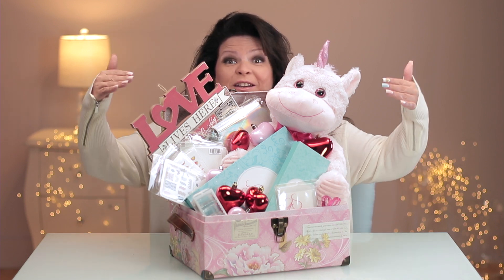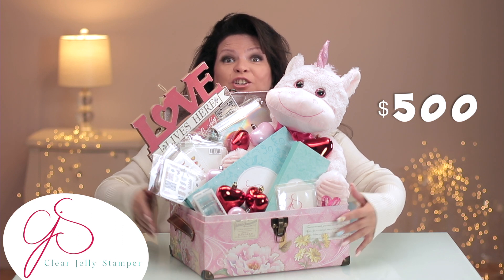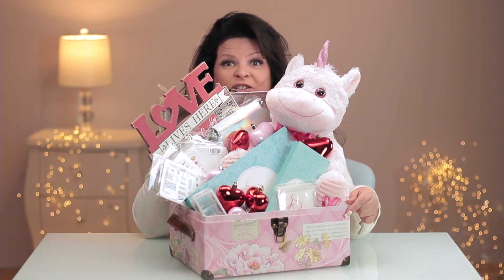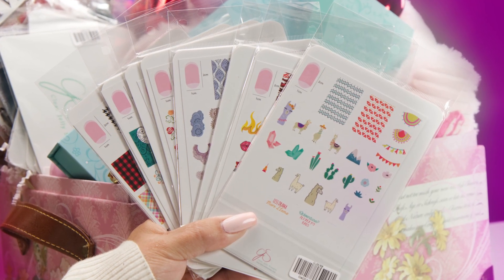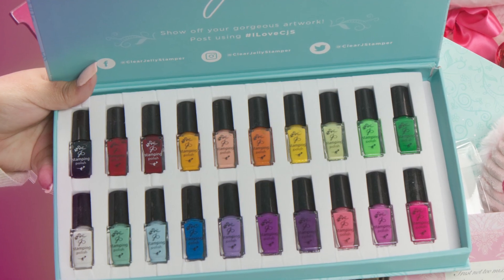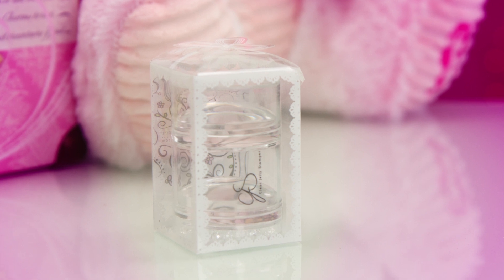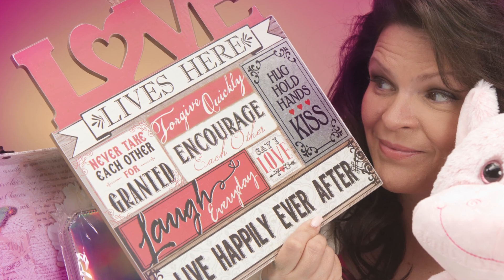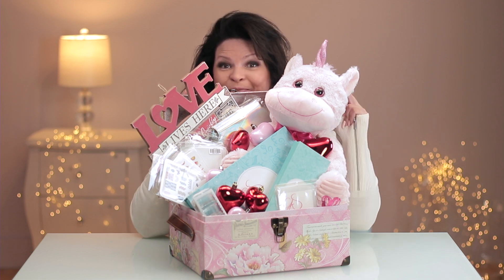Suzie's Valentine's Day Giveaway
'I love putting together Gift Baskets - especially for my friends! On Valentine's Day I will select one of you to receive this Gift!
To enter:
2. Follow me and Clear jelly Stamper on Instagram (links below)
3. And Tag three of your friends (on Instagram)
Good Luck!'
Suzie

View Suzie’s New Free Online Magazine!

Would you like to train with Suzie? Check out her 5 Day Workshop:

•Suzie was not paid to promote the products in this video.